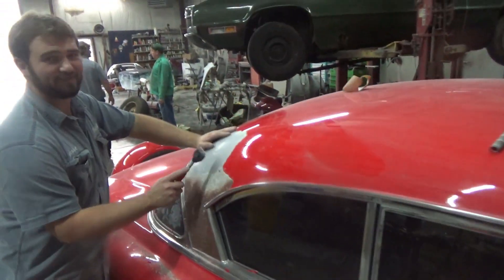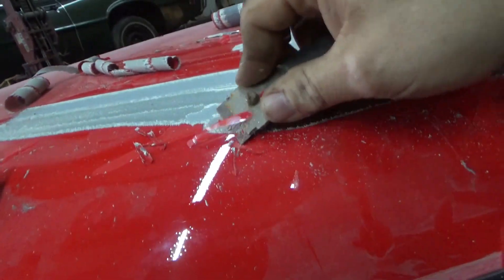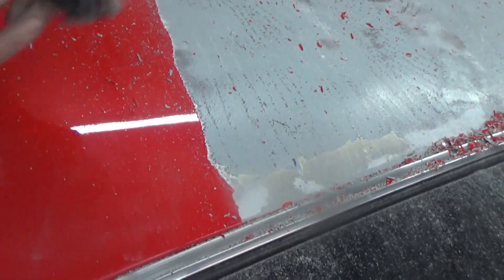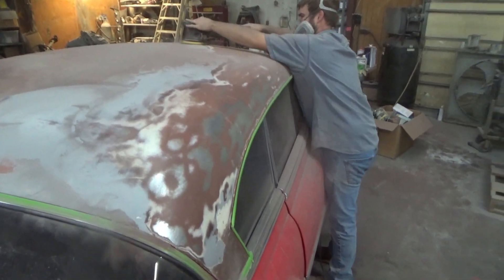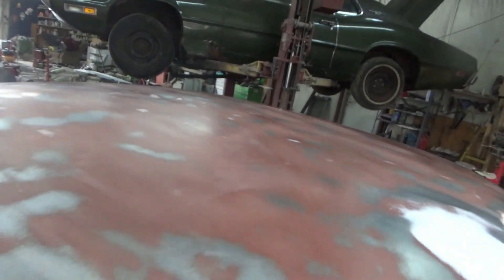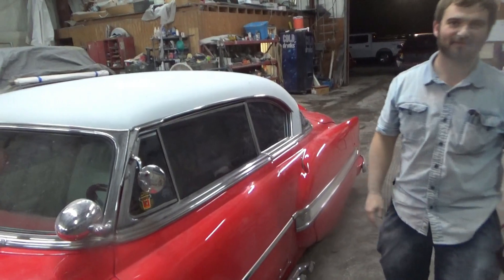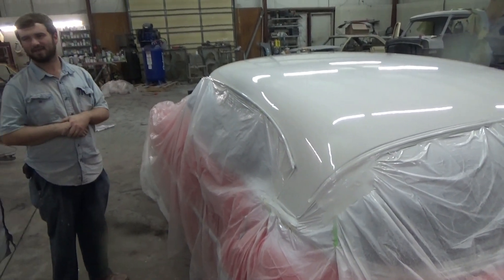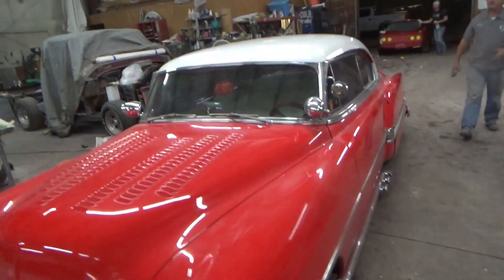We paint the roof on the 54 Chevy howto paintandbody t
We strip the roof on the 54 Chevy to repaint white...